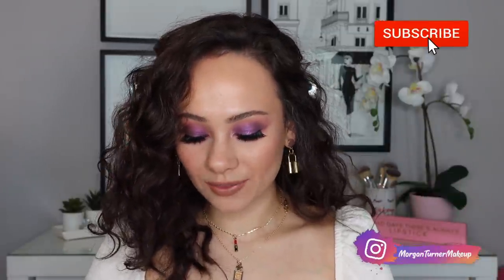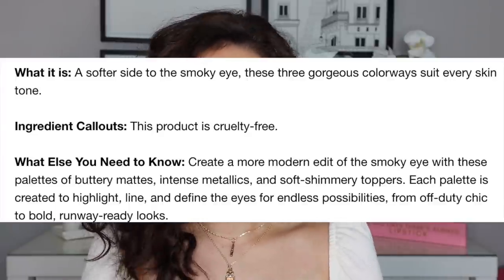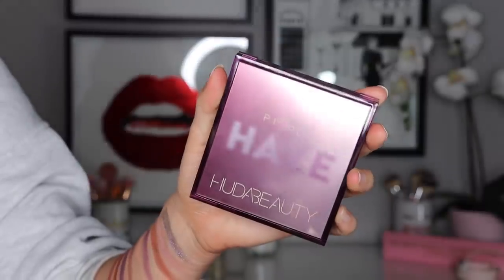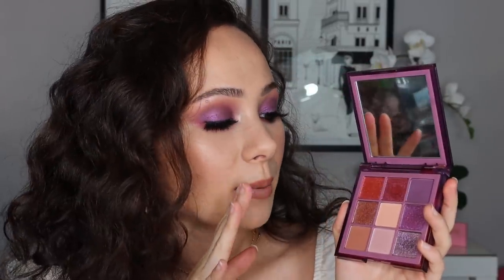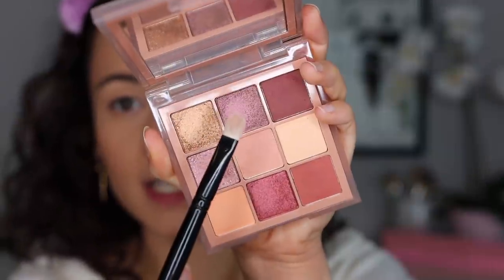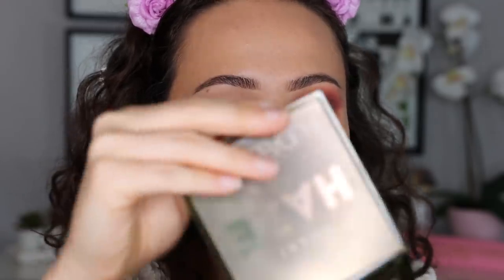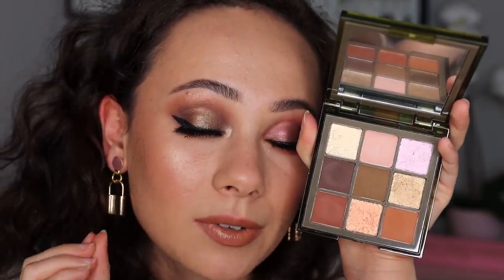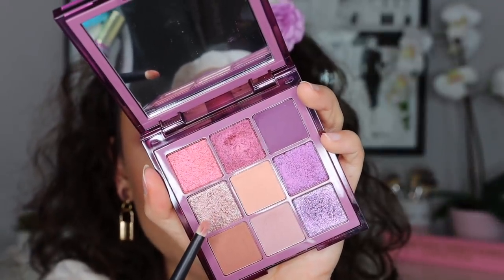HUDA BEAUTY HAZE OBSESSIONS PALETTES! // Khaki, Purple & Sand Review, Swatches & Tutorial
Hi guys! In today's video I will be reviewing and demo-ing all 3 of the new @Hudabeauty Haze Obsessions Palettes! Enjoy!

Huda Beauty Purple Haze Obsessions Palette
Lilah B. Aglow Priming Oil
Milk Makeup Flex Foundation Stick (Light Medium)
Fenty Beauty Pro Filtr Concealer (210)
ABH Loose Setting Powder
ELF Instant Lift Brow Pencil
Grande Cosmetics Grande Brow Fill (Dark)
Fenty Bronzer (Shady Biz)
Charlotte Tilbury Cheek To Chic Love Glow Blush
Persona Cali Glow Highlighter
Wayne Goss The Essential Eye Kohl (Obsidian)
ABH Liquid Liner
Too Faced Damn Girl! Mascara
Ardell Double Wispies
Pat McGrath Labs Done Undone Lip Liner
Hourglass Lipstick (I'll Never Stop)
Bobbi Brown Lip Gloss (Sequin)